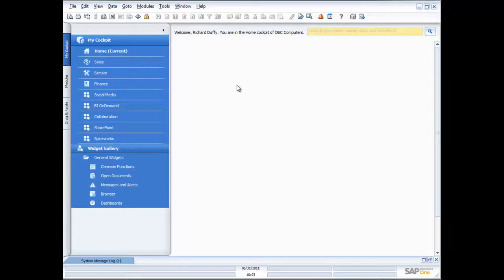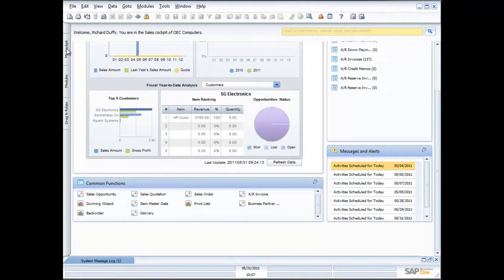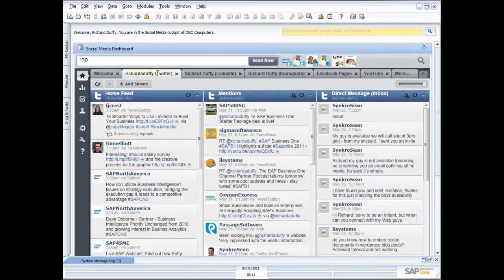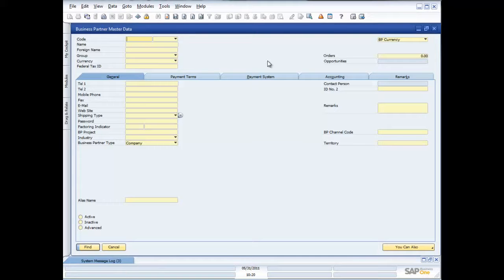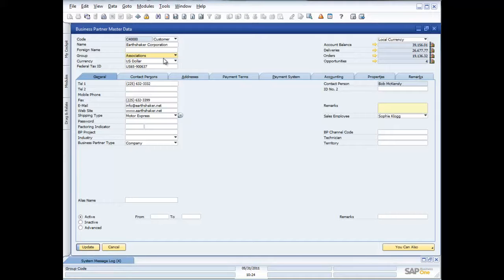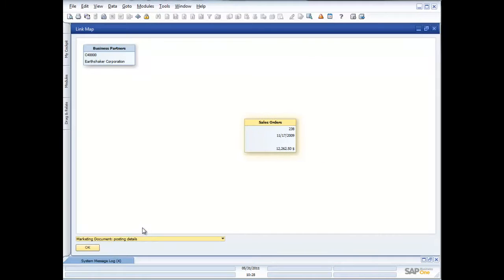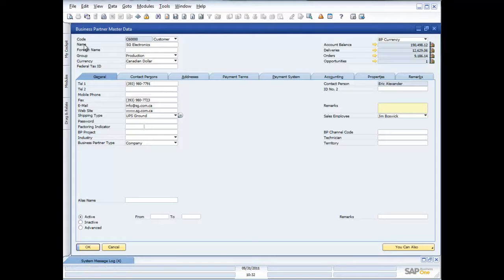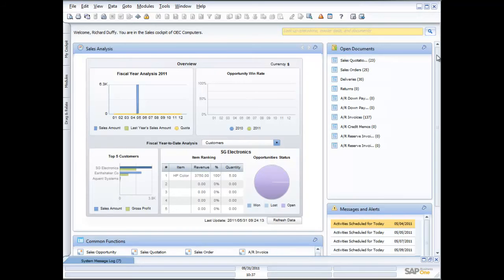SAP Business One - An Overview of the 8.8 User Interface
This video gives you an overview of the 8.8. User Interface of SAP Business One.